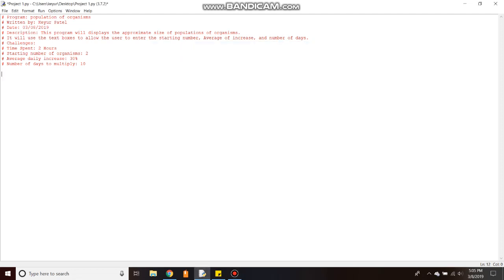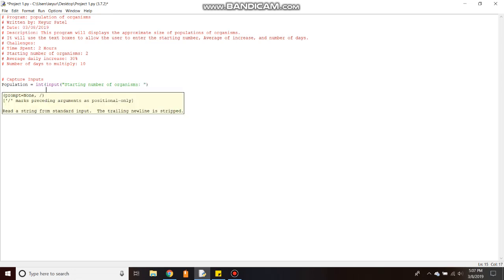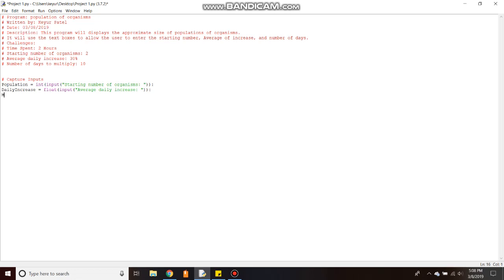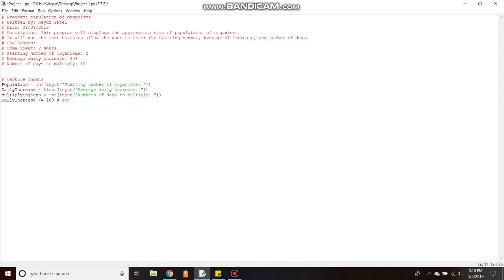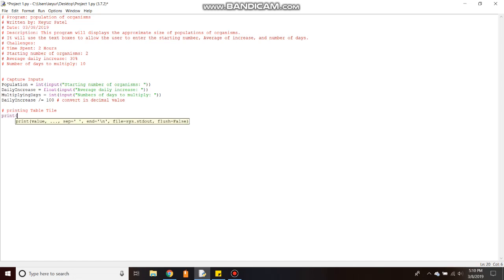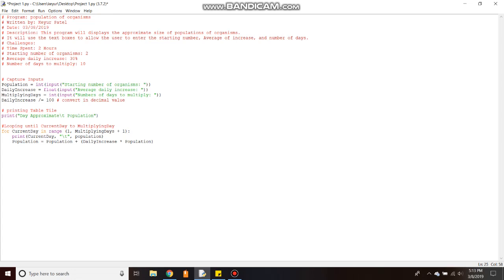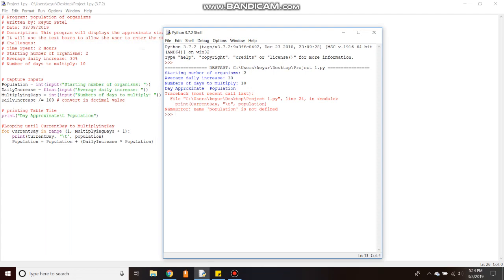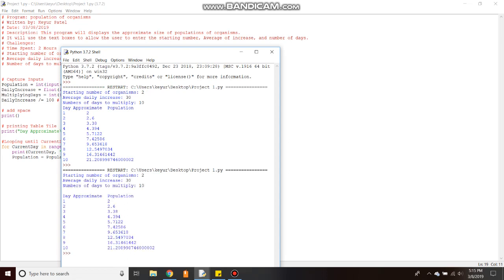Pythone Population problem Description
Write a program that predicts the approximate size of a population of organisms. The application
should use text boxes to allow the user to enter the starting number of organisms, the average
daily population increase (as a percentage), and the number of days the organisms will be left to
multiply.
Starting number of organisms: 2
Average daily increase: 30%
Number of days to multiply: 10